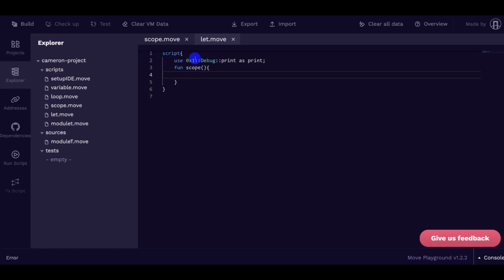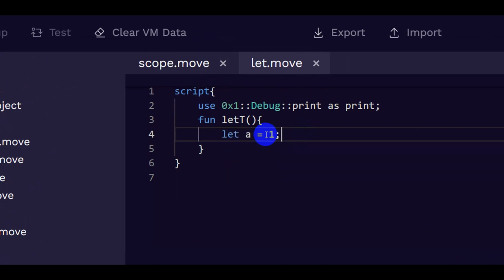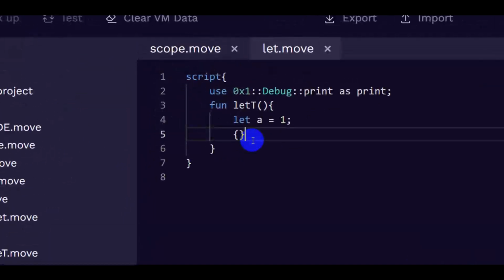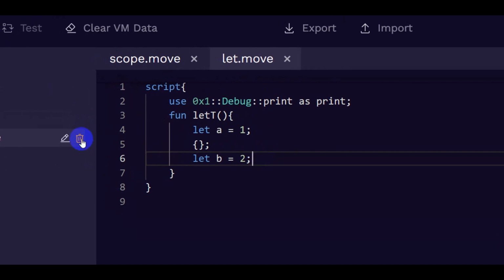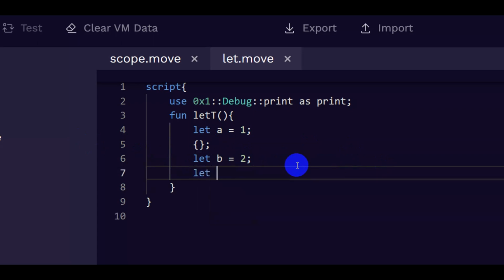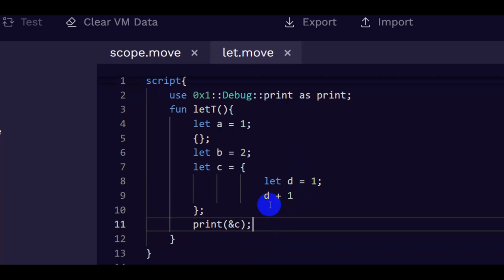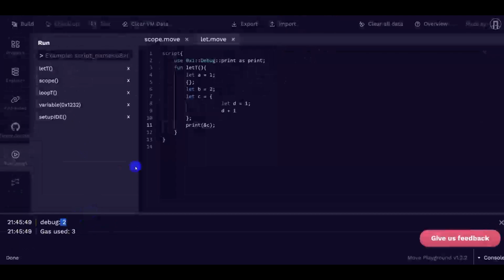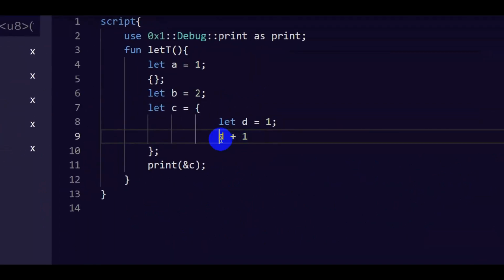5 - let_expression